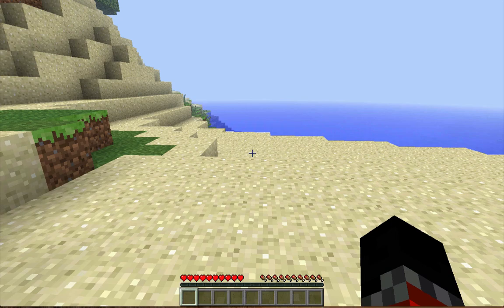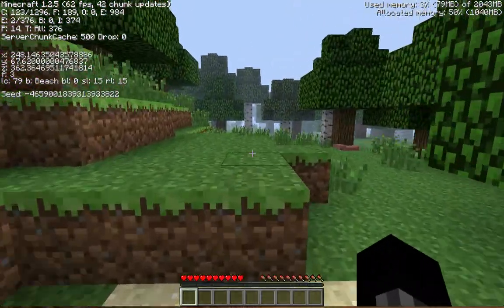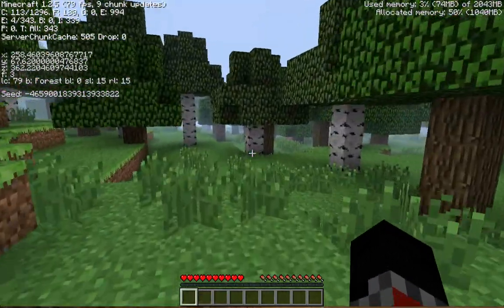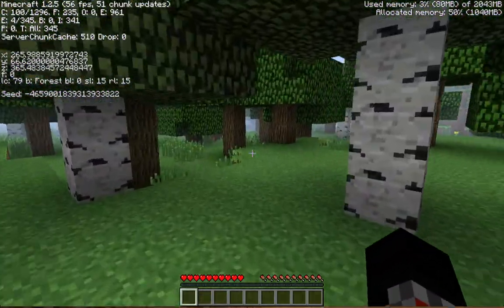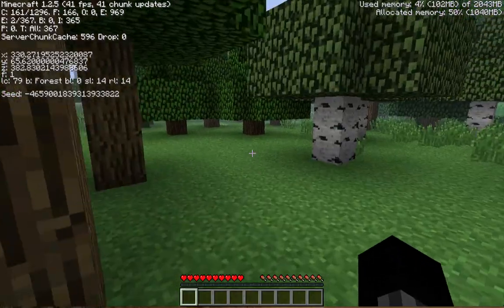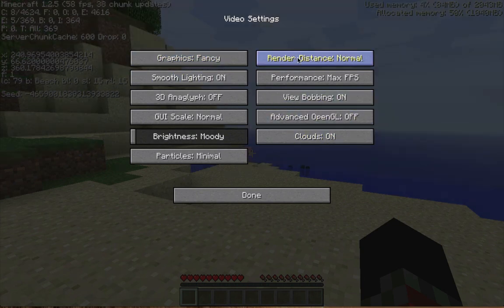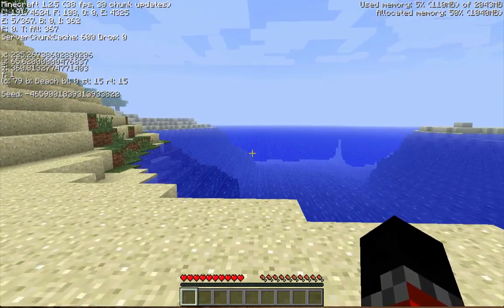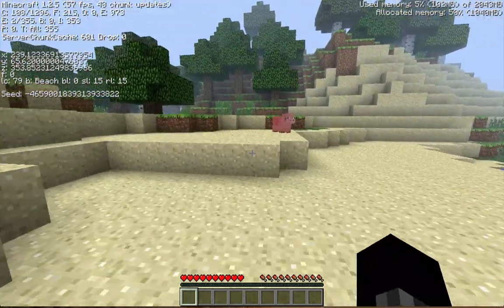Important Channel Update!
If you know of any ways of helping my recording then there will be fantastic and funny videos to come.